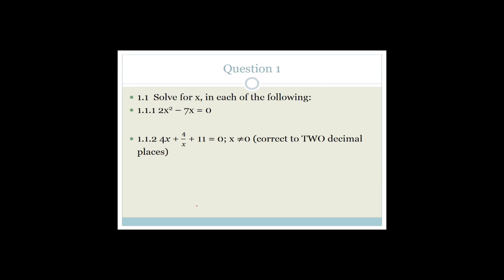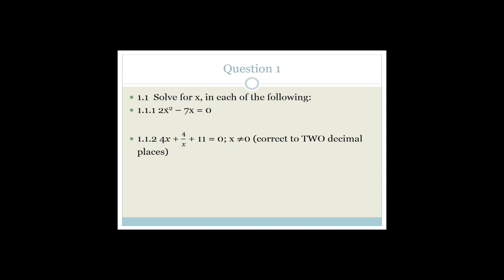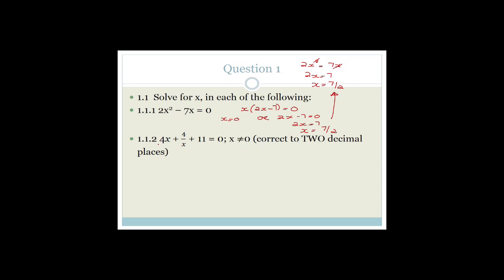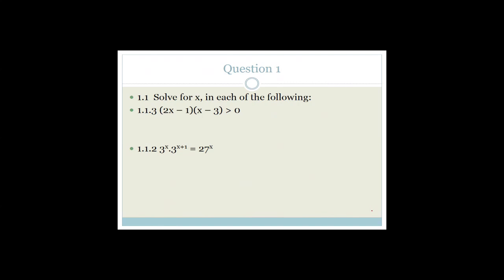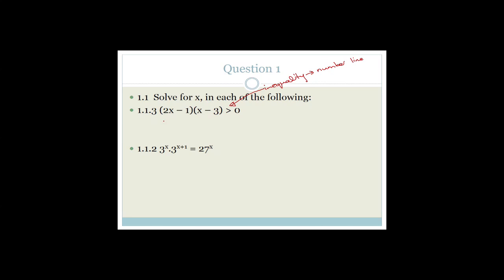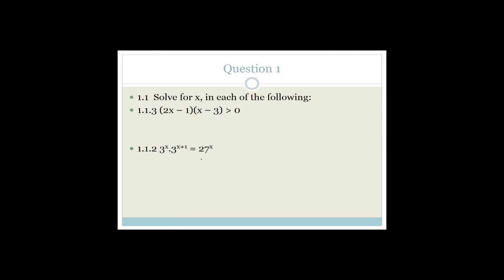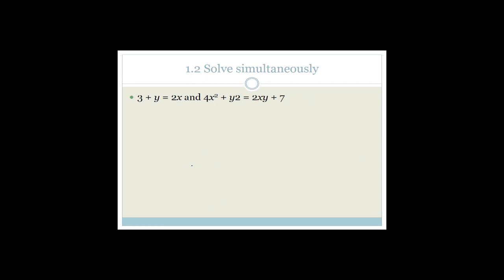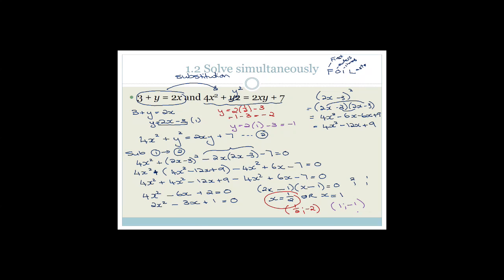Paper 1 Revision Week 22.1